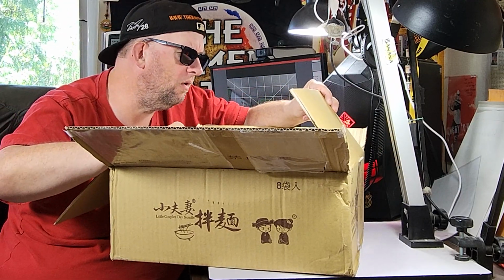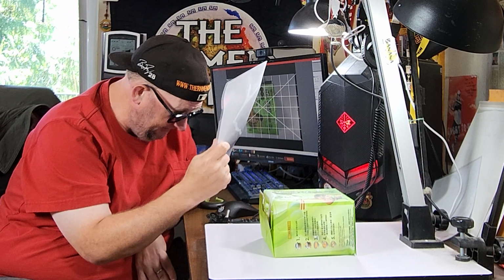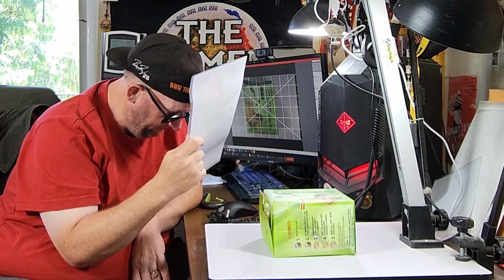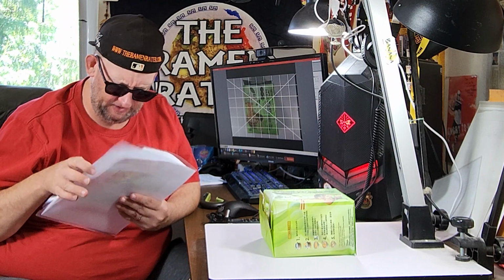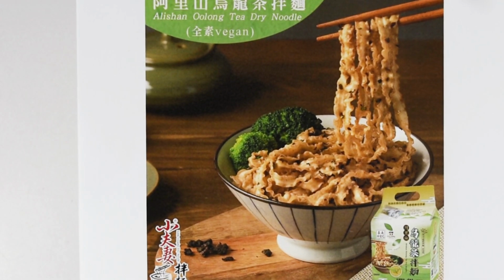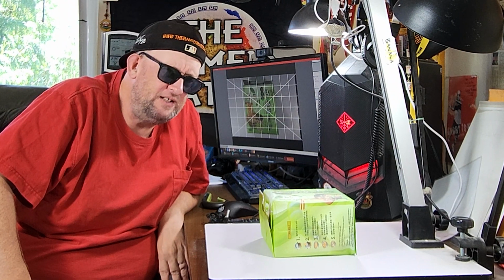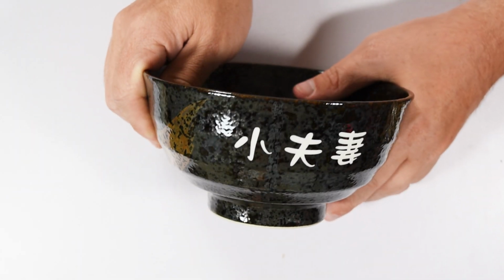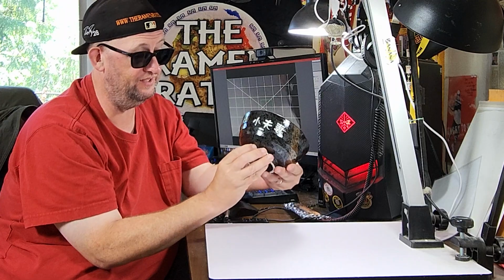New Little Couples Alishan Oolong Tea Dry Noodle From Taiwan